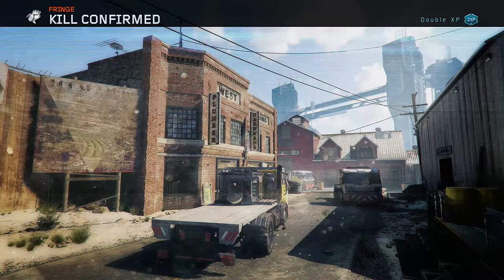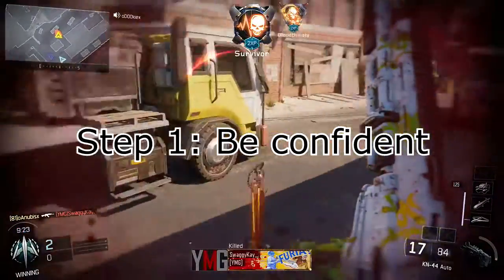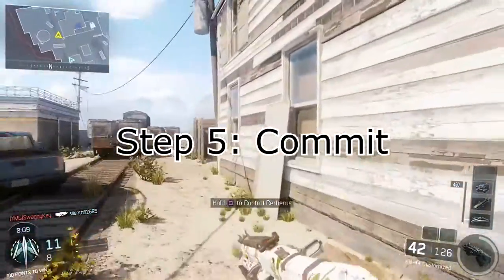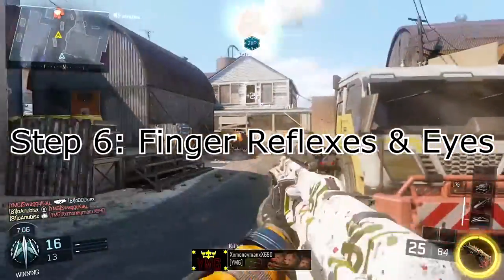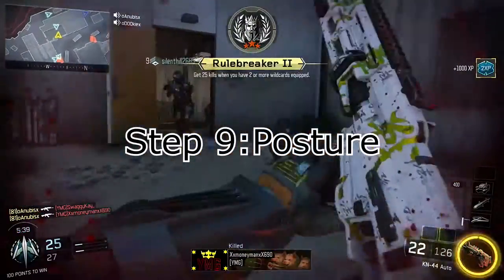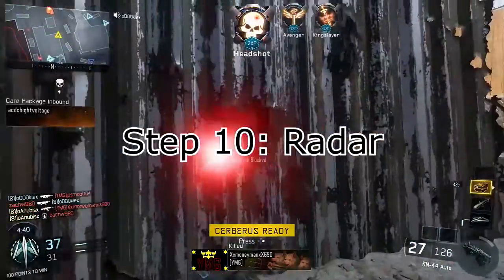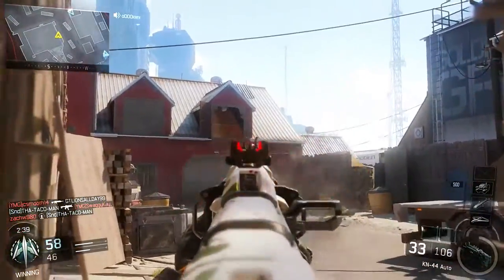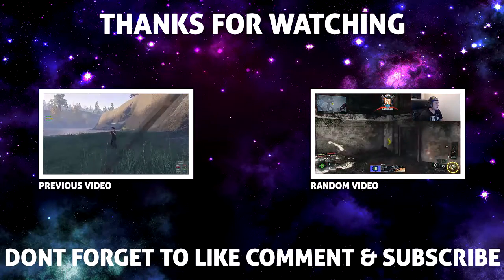10 STEP PUBSTOMPING TUTORIAL! IN DEPTH! W/ MOVIE!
MY DUMB ASS LEGIT SKIPPED STEP 4 LMAO!